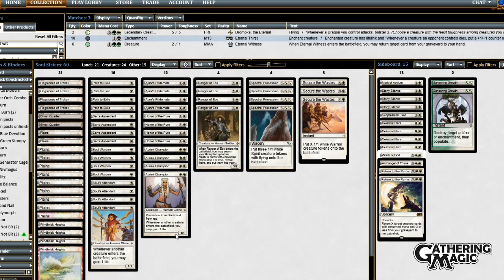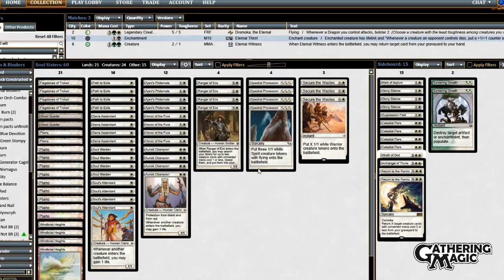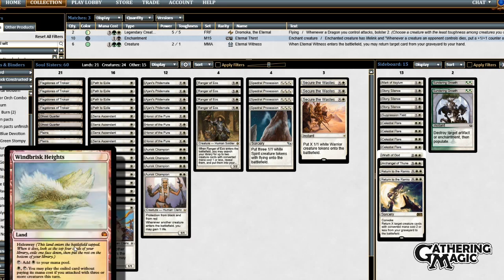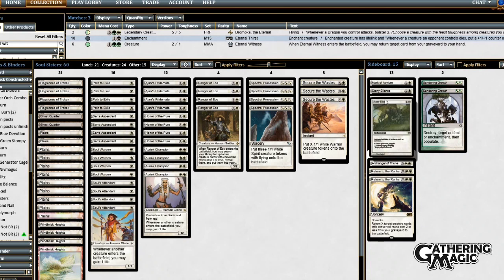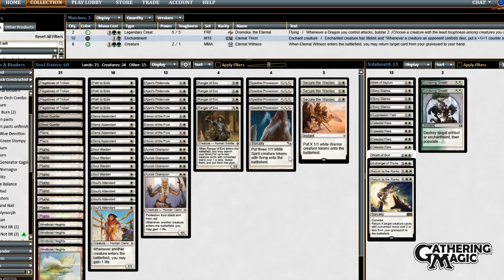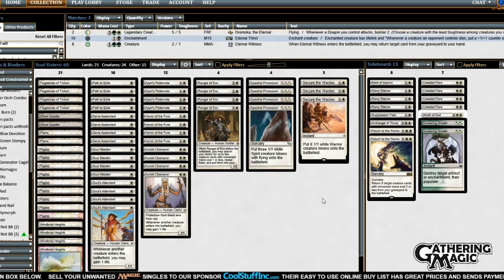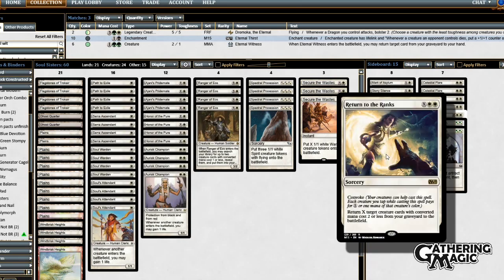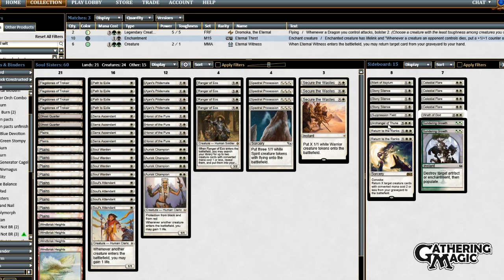MTG Modern: Soul Sisters - Deck Tech starts at 6:30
Modern Soul Sisters by Kevin Crimin

Lands:
4 Flagstones of Trokair
2 Ghost Quarter
4 Windbrisk Heights
11 Plains

Creatures:
4 Serra Ascendant
4 Soul Warden
4 Soul's Attendant
4 Ajani's Pridemate
4 Auriok Champion
4 Ranger of Eos

Other:
4 Path to Exile
4 Honor of the Pure
4 Spectral Procession
3 Secure the Wastes

Sideboard:
1 Mark of Asylum
3 Stony Silence
1 Suppression Field
4 Celestial Flare
1 Wrath of God
1 Archangel of Thune
2 Return to the Ranks
2 Sundering Growth